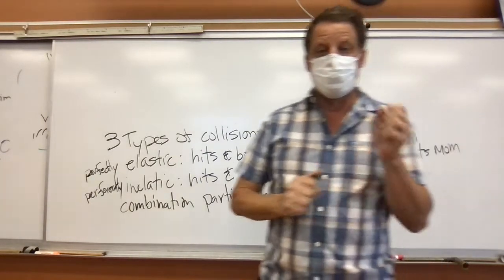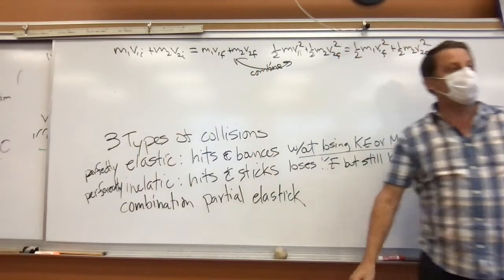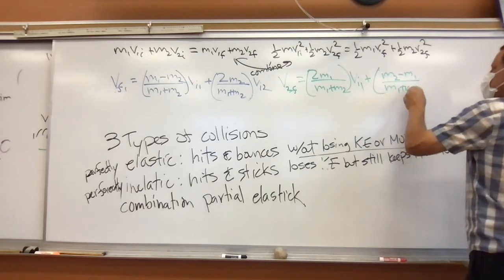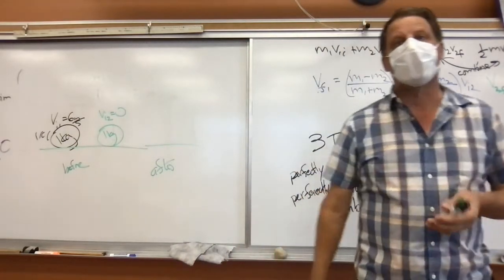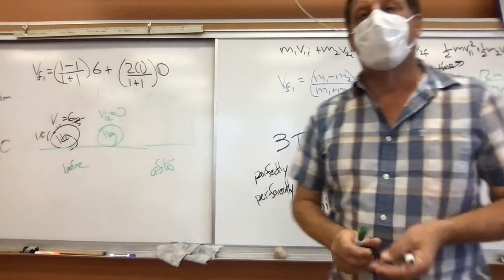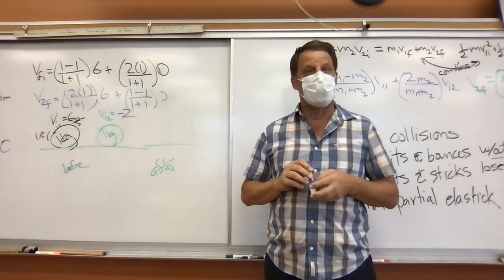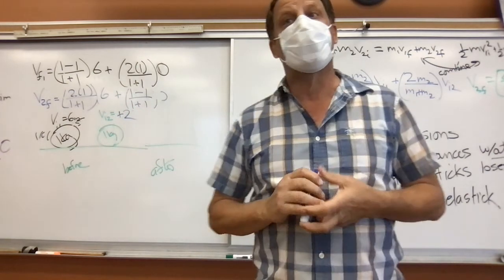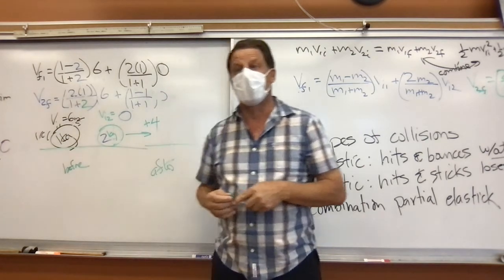introduction to elastic collisions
introduction to elastic collisions equations and problems